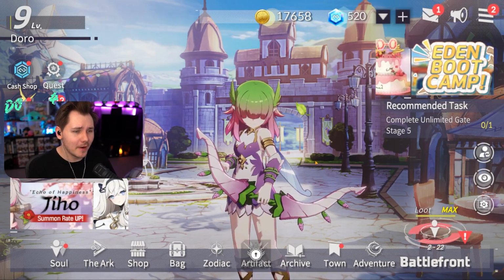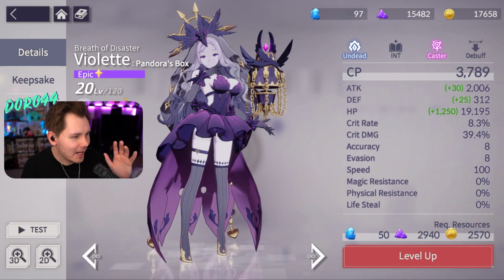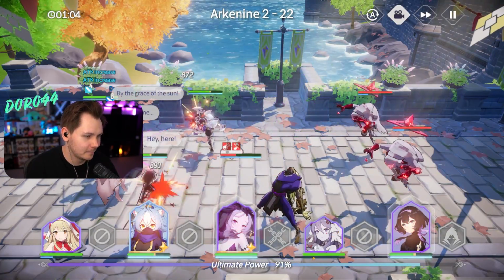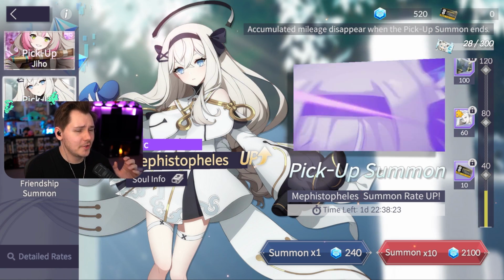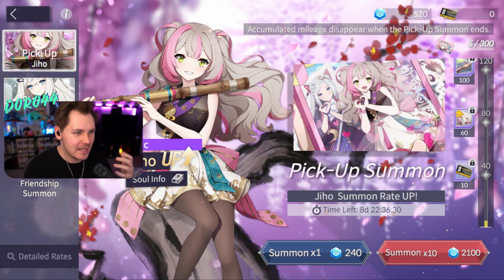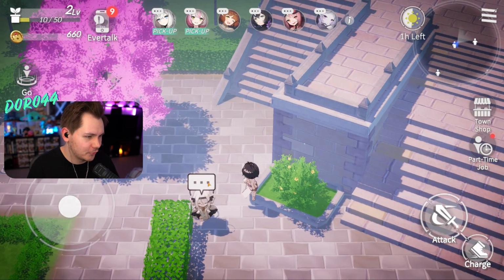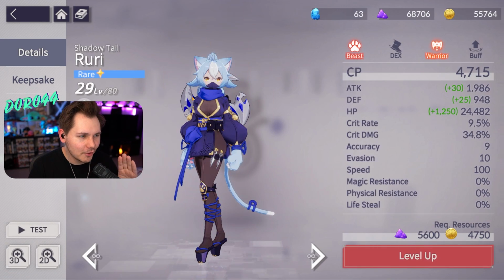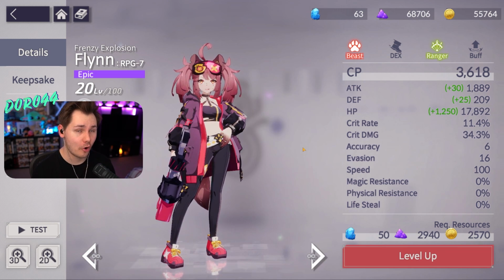NEW GACHA GAME!? | Eversoul First Impressions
Here are my first impressions on this new gacha game: Eversoul!
▼ EXPAND ME ▼

I'm an official Genshin Impact Partner and I stream over on Twitch, so feel free to stop by and witness the madness!